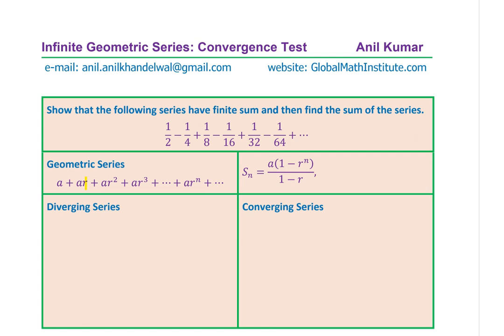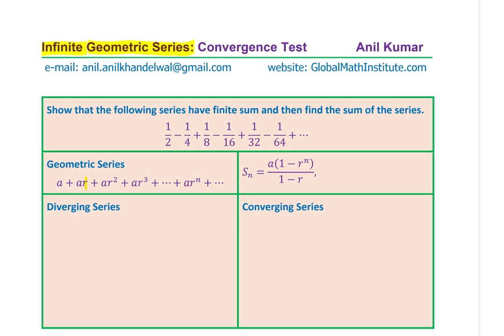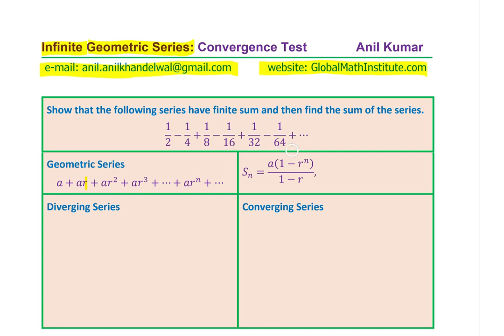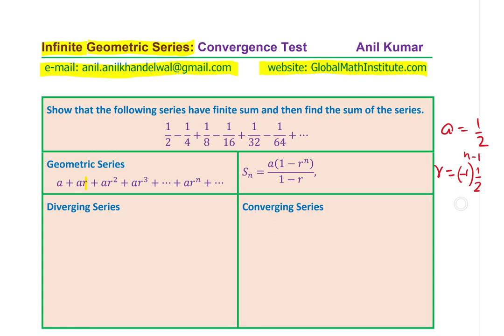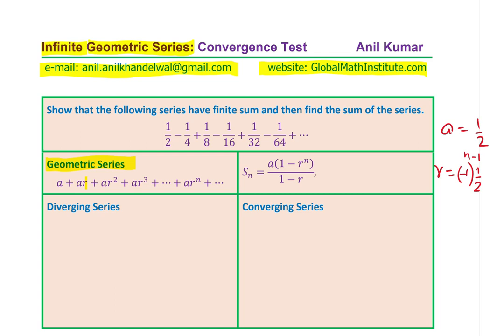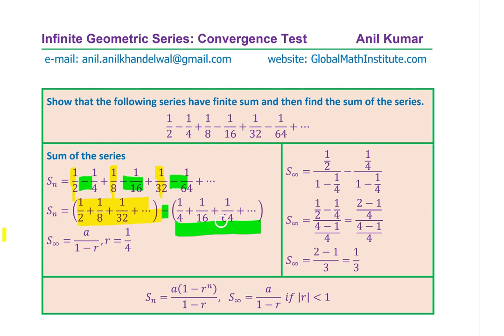Infinite Geometric Series Converging Concept Formula and Solution GCSE MCR3U IBSL Anil Kumar